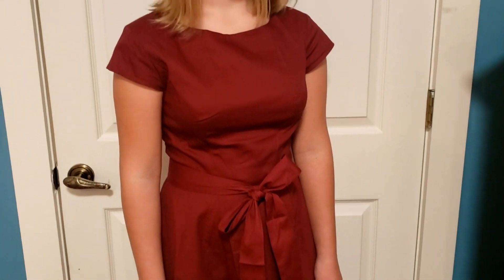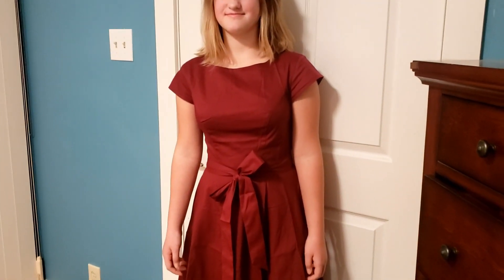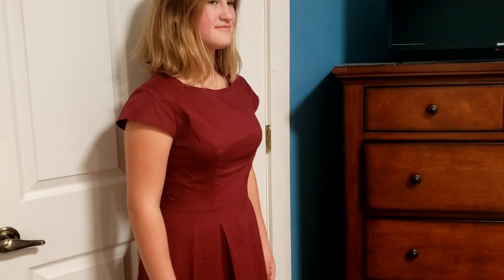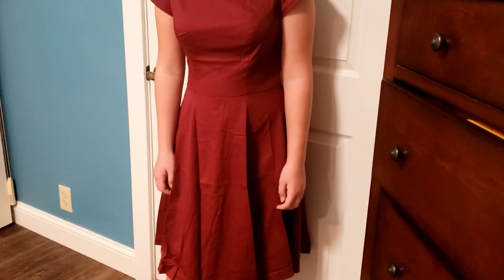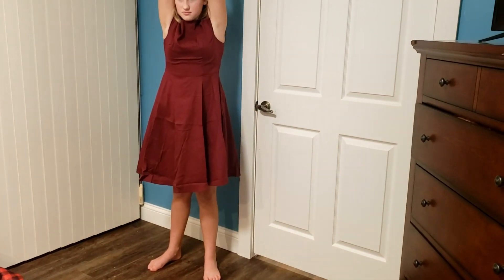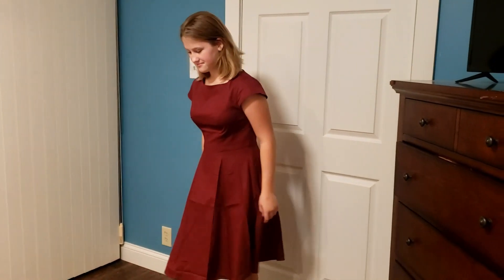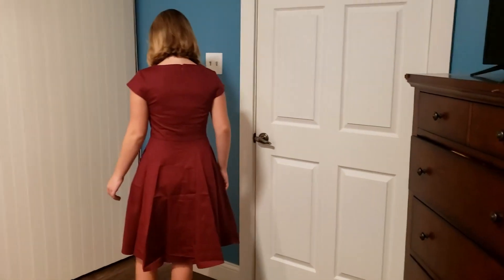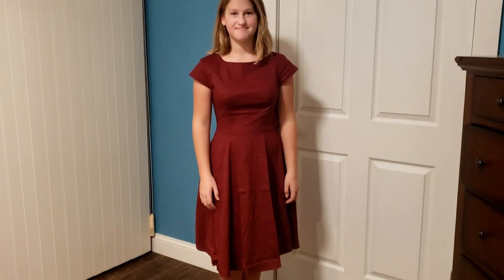Review of Women's 1950 Boatneck Cap Sleeve Vintage Swing Cocktail Party Dress with Pockets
Check this Amazon link for the current price